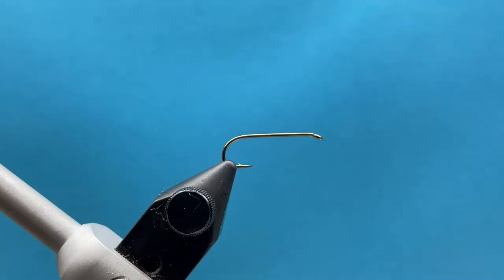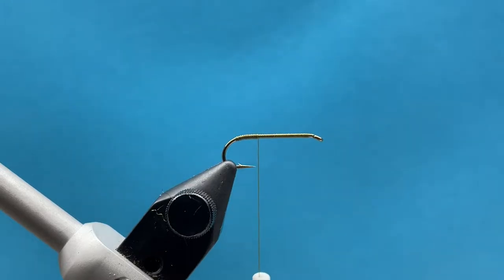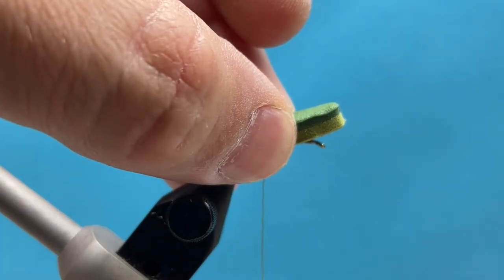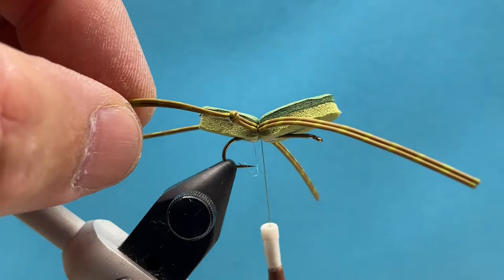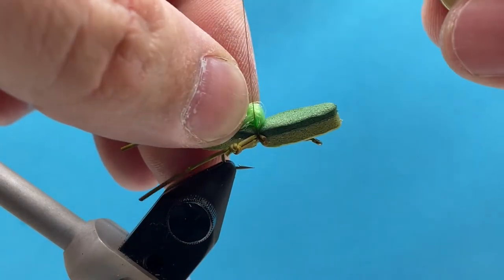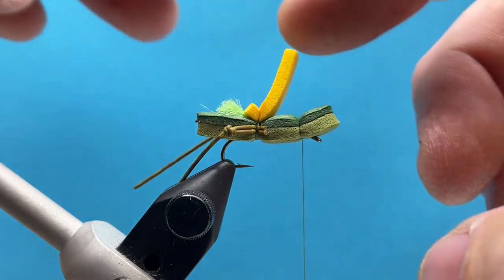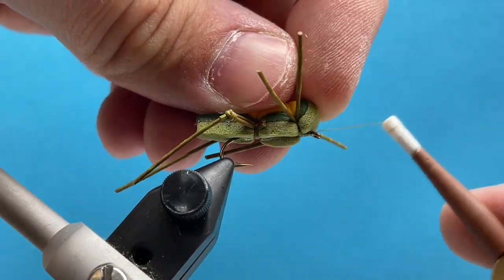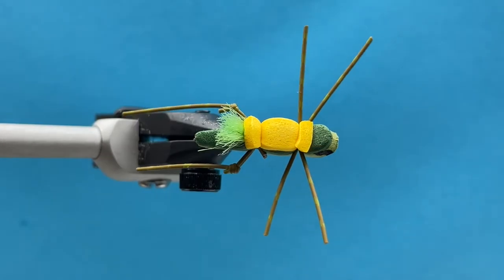Double Decker Hopper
Learn to tie a good little foam hopper pattern. Is there really anything more fun than casting foam hoppers to feeding trout?

Materials
Hook: Daiichi 1170 size 10
Thread: 6/0 UNI color to match foam body
Legs: Reptile legs (matching color scheme)
Body: Rivers Wild body punch
Wing/indicator: Chartreuse poly yarn and 2mm yellow foam